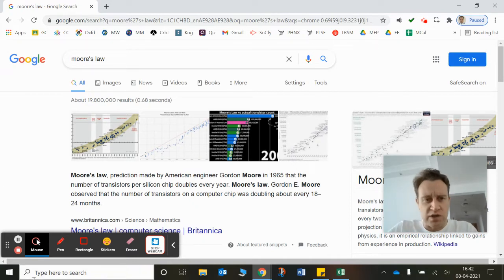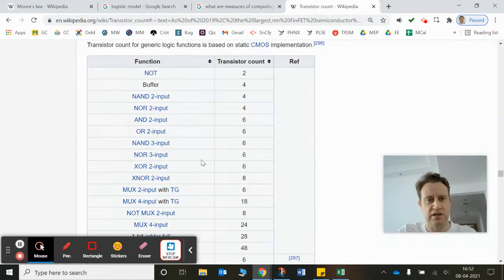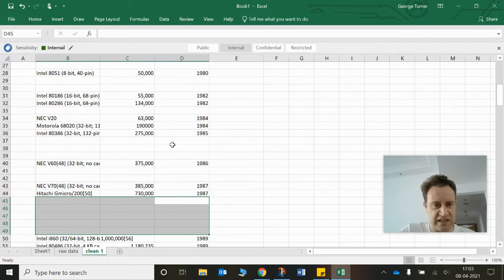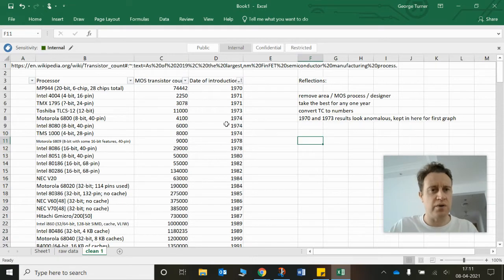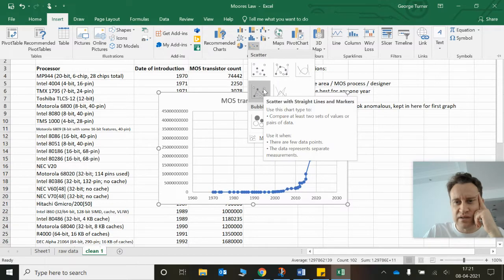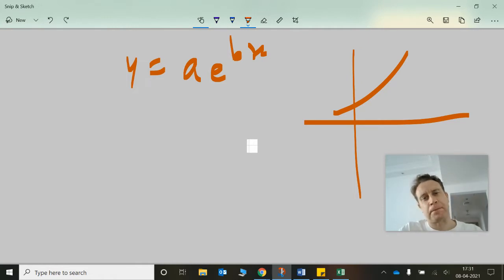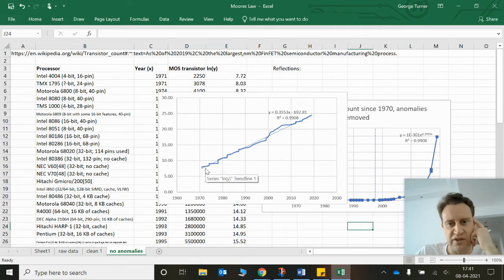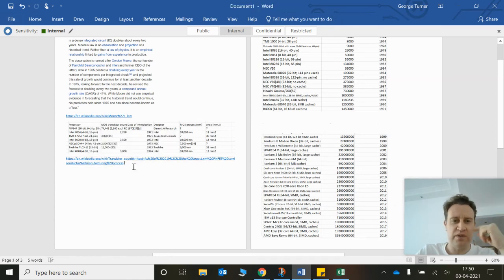IB Internal Assessment (IA), Mathematics: data-based example project in real-time (GTU)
This live example project focuses on data which is likely to give us an exponential model. Here I look at Moore's Law, but the basic idea could be applied to any growth or decay situation, like population growth, 100m records over time, cooling of liquid... It is unlikely to be sophisticated enough for the top grades in HL. SL AI students may wish to focus on correlation and regression instead, but the cleaning of data and tips on using Excel and Word are still useful.